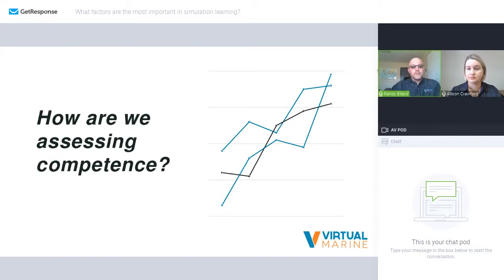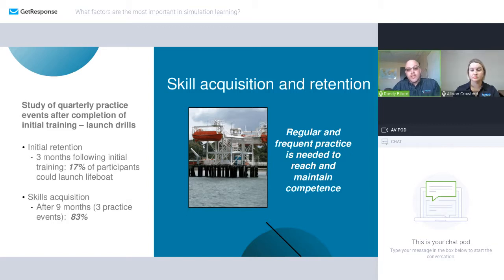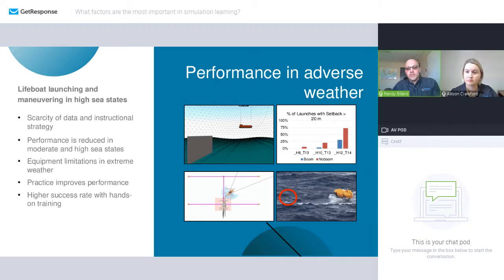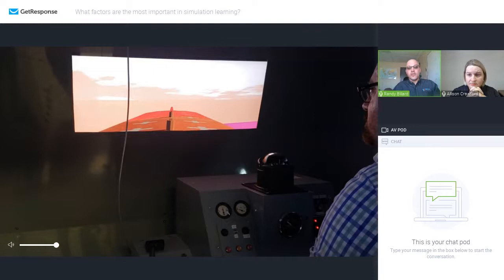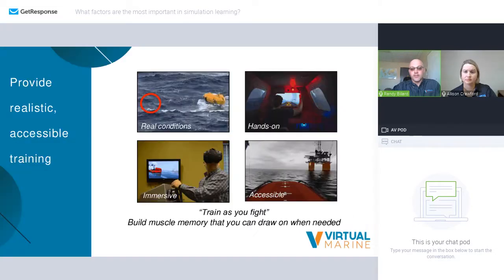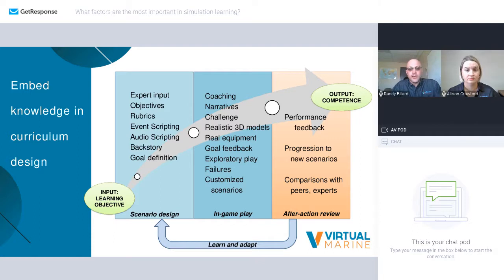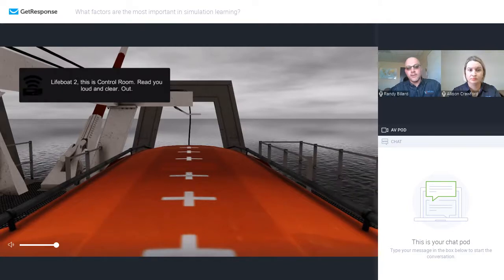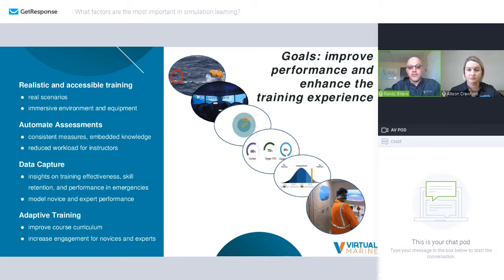What factors are the most important in simulation learning?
Join our CTO and Executive VP, Randy Billard as he discusses human factors in simulation learning.